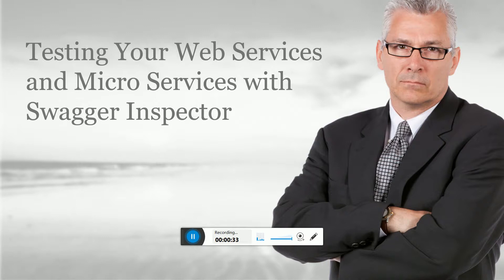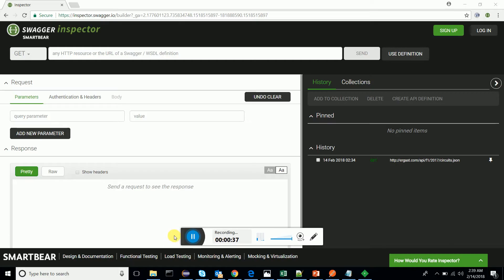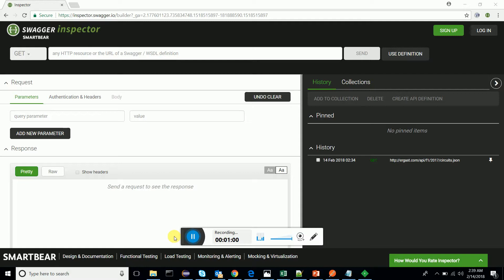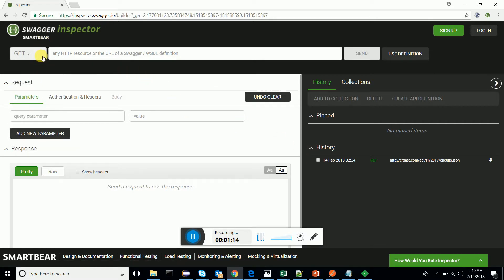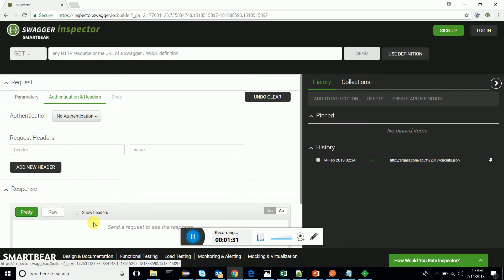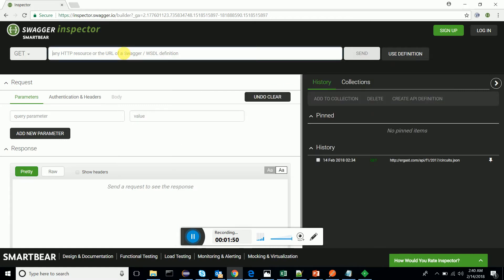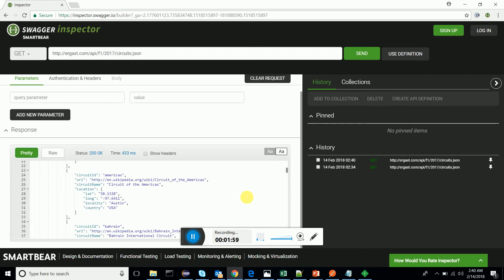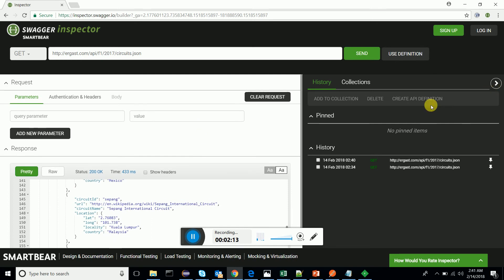Web Services and Micro Services Testing with Swagger Inspector